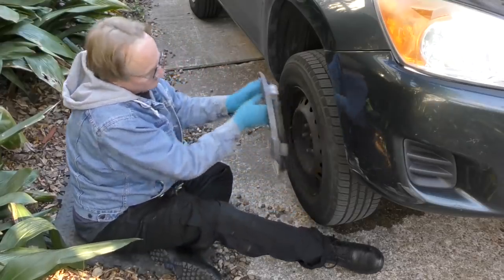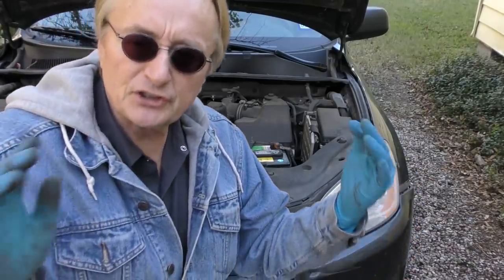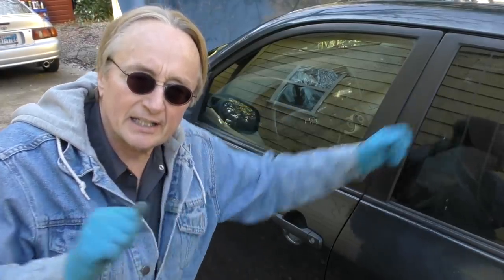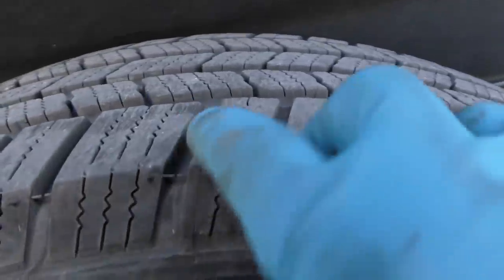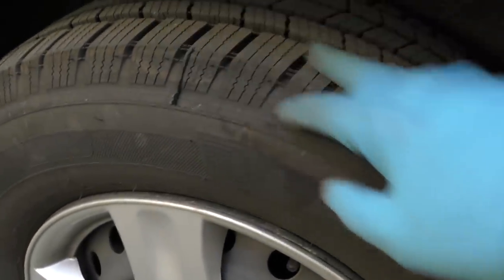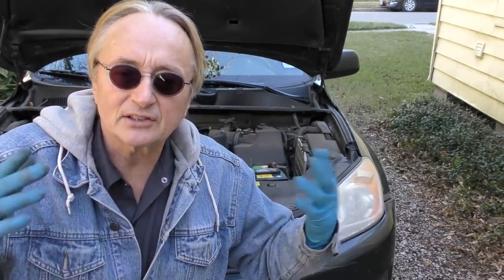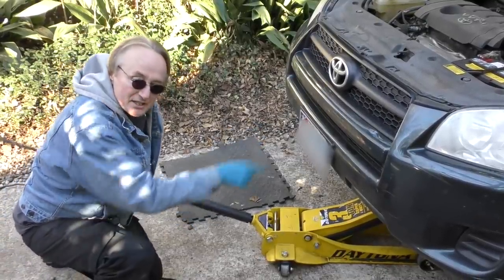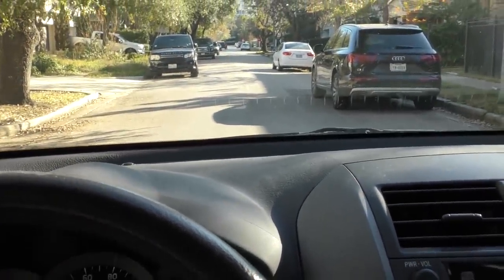Tire Secrets Only Mechanics Know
Tire Secrets Only Mechanics Know, DIY life hack and car repair with Scotty Kilmer. Rotating tires. How to rotate tires. How to check tires. Car life hacks. How to tell if your tires are bad. Tires explained and how to fix your car for free. Car Advice. DIY car repair with Scotty Kilmer, an auto mechanic for the last 52 years.

⬇️Scotty’s Top DIY Tools:
1. Bluetooth Scan Tool
2. Mid-Grade Scan Tool
3. My Fancy (Originally $5,000) Professional Scan Tool
4. Cheap Scan Tool
5. Basic Mechanic Tool Set
6. Professional Socket Set
7. Ratcheting Wrench Set
8. No Charging Required Car Jump Starter
9. Battery Pack Car Jump Starter

⬇️ Things used in this video:
1. Common Sense
2. 4k Camera
3. Camera Microphone
4. Camera Tripod
5. My computer for editing / uploading

►Here's our weekly video schedule:
Tuesday: Auto repair video
Wednesday: Viewers car mod show off
Thursday: Viewer Car Question Video AND Live Car Q&A
Friday: Auto repair video
Saturday: Second Live Car Q&A
Sunday: Viewers car show off